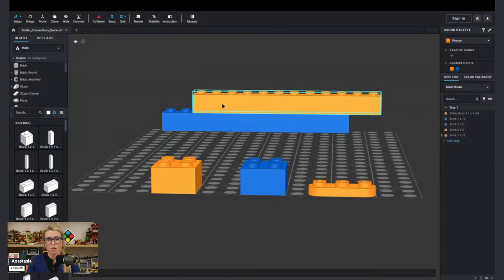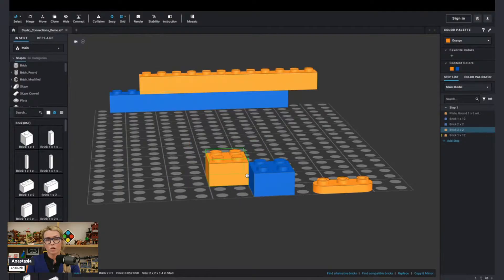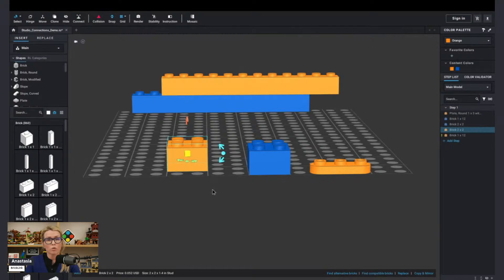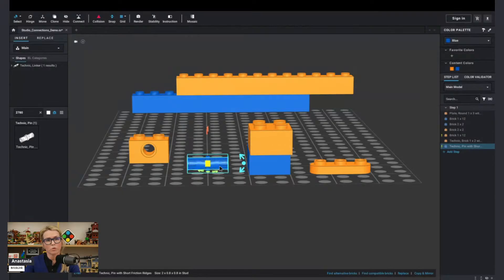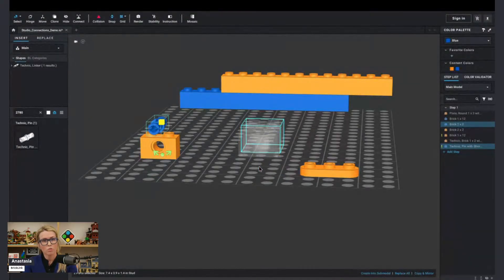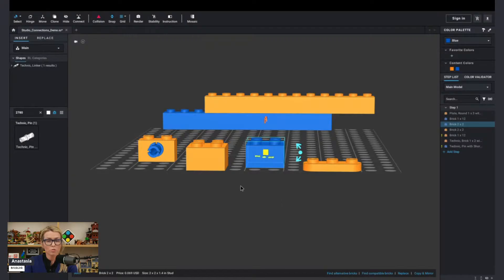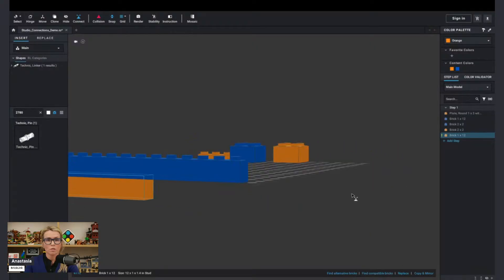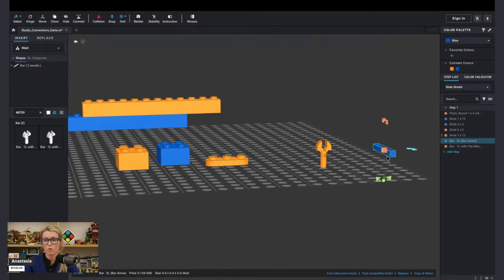BrickLink® Basics: Studio™ Connect Tool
Click, connect, and build with confidence! 💪

Anastasia shows how to easily connect LEGO® parts, so you can bring your digital builds to life faster than ever before.

Timestamps:
0:04 | Meet Anastasia, Community Engagement Manager
0:10 | Intro to connections in BrickLink Studio
0:15 | Overview of BrickLink Basics series & tutorials
0:31 | Topics covered: Connect, Collision, Snapping, Camera Controls
1:03 | Project setup demonstration
1:13 | Adjusting Studio preferences and shortcuts
1:36 | Customizing movement and rotation controls
1:56 | Demonstrating basic stacking connections
2:04 | Collision tool explained
2:27 | Why designers toggle collisions on/off
3:01 | Camera movement and part positioning tips
3:46 | Snapping tool demonstration
4:04 | Using Technic bricks and pins
4:42 | Rotating parts precisely
5:02 | Comparing Snap On vs Snap Off
5:48 | Selecting and moving multiple parts
6:21 | Using the grid tool for precise movement
7:17 | Understanding LDU units for fine movement
7:42 | Intro to the Connect tool
8:12 | How studs and anti-studs connect
8:41 | Demonstrating complex part connections (bars & clips)
9:35 | Adjusting angles for better part alignment
10:22 | Using the Connect tool to view connection points
11:14 | Why some parts don’t connect (camera or mesh issues)
12:05 | Demonstrating wheel and tire connections
13:42 | Understanding solid vs hollow parts
14:52 | Finding correct connection points in complex pieces
15:30 | Best practices for parts with large holes
15:44 | Working with hollow studs
16:26 | Adjusting camera and pin placement
17:34 | Tips for mastering connections and camera angles
18:03 | Wrap-up: mastering Studio tools
18:20 | Q&A and closing message